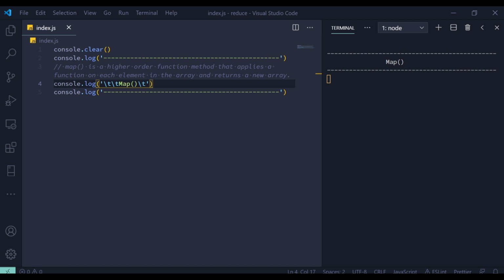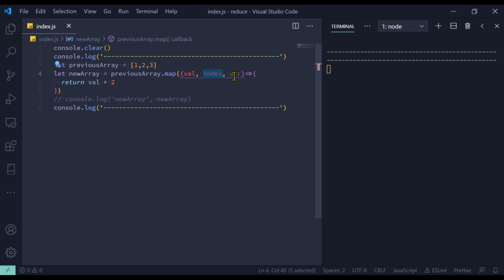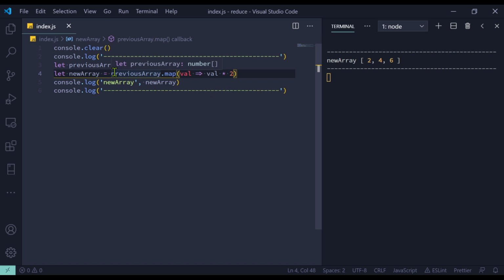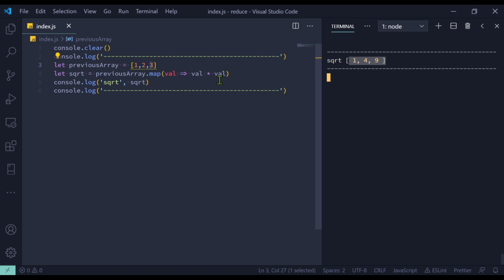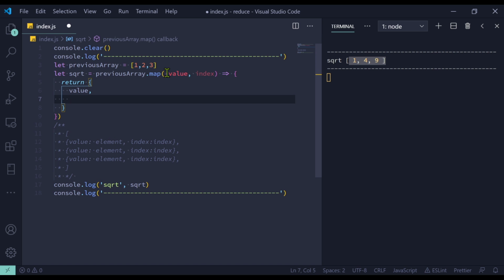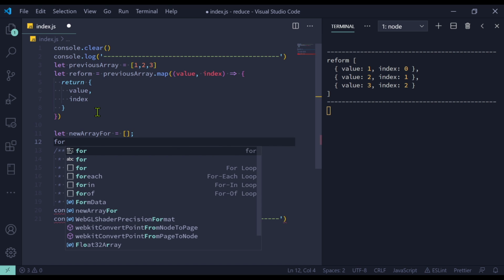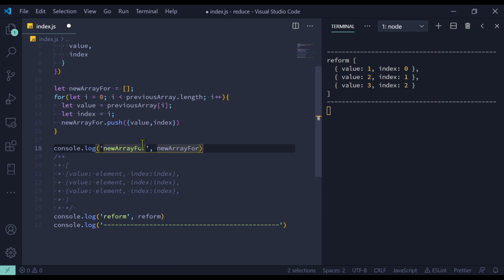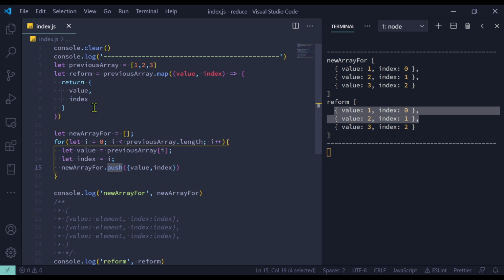Javascript map() Explained - 2020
Going over map method.

0:00 - Intro
0:50- Breaking Down map()
03:03 - Example #1
04:10 - Example #2